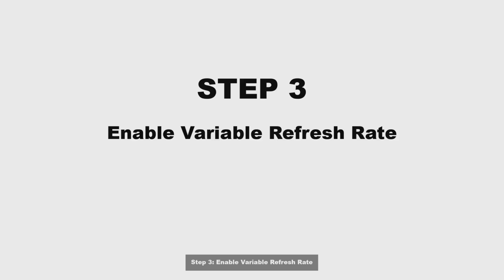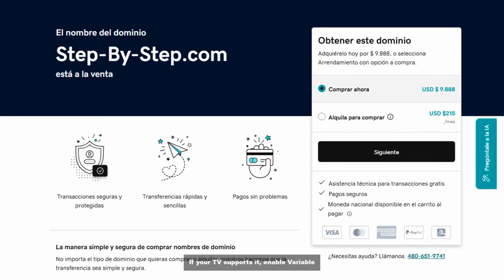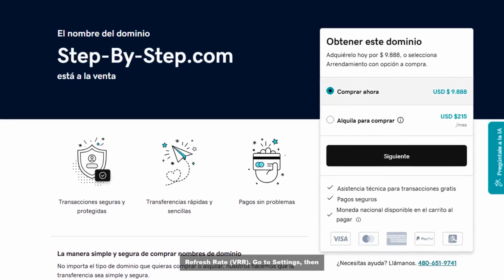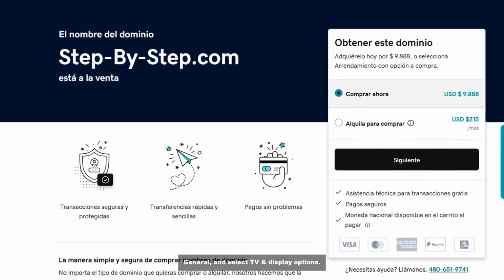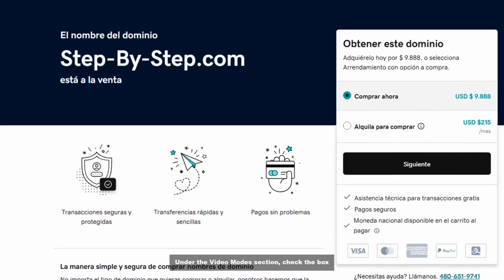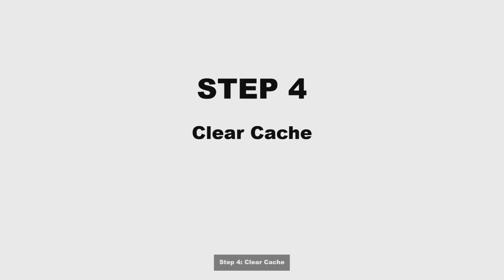How To Disable Xbox Series X Frame Stuttering 2025 (STEP BY STEP) (2026)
In this video, we will show you how to disable Xbox Series X frame stuttering in 2025, step by step. If you're experiencing lag and want smooth gameplay, this guide is for you.